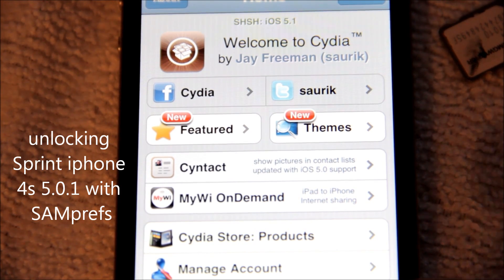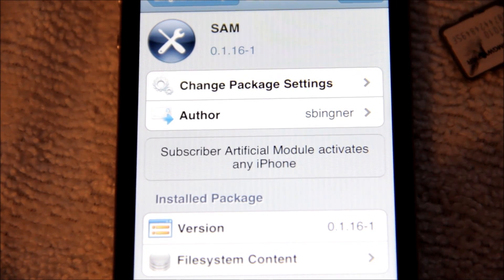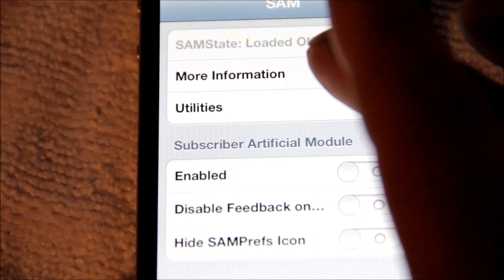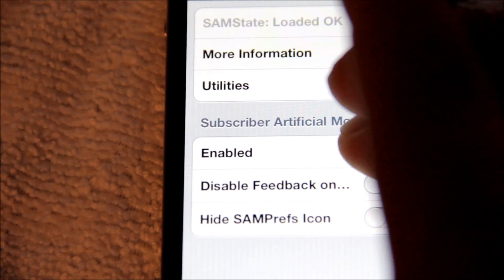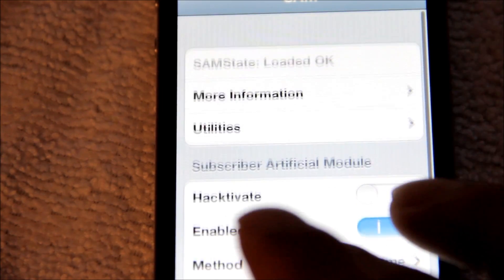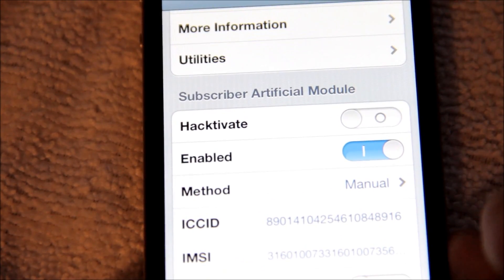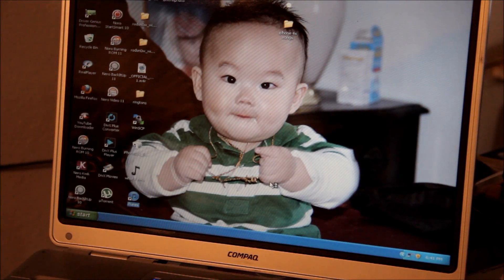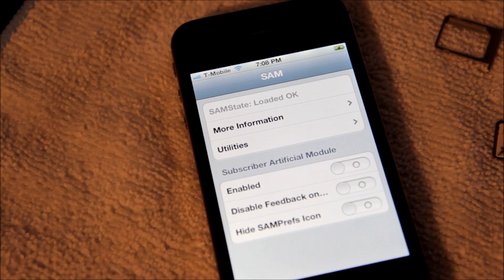Unlocking ANY JAILBREAK iphone 4s, 4g, 3gs, 3g on any firmware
This will work on any iphone 4s AT&T, SPRINT, VERIZON version 5.0/5.0.1. WILL NOT WORK ON 4S 5.1
This is the closes software unlock you will get to a factory setting unlock from apple. This cydia source and software was creat by a chinese hacker, Loktar_Sun who discovered a way to unlock ANY jailbroken iPhone no matter what baseband it is on.

The BAD:
You can only unlock this with one sim card...and it will have to be boot by ITUNES.